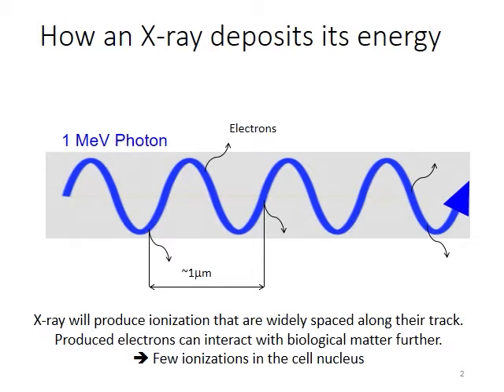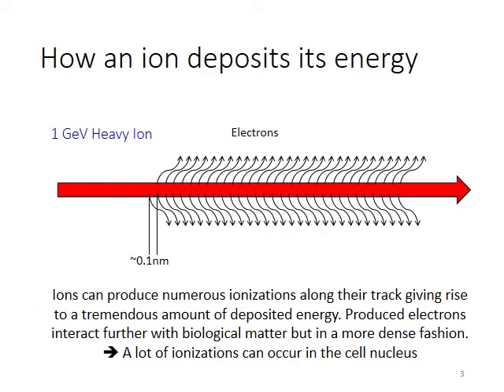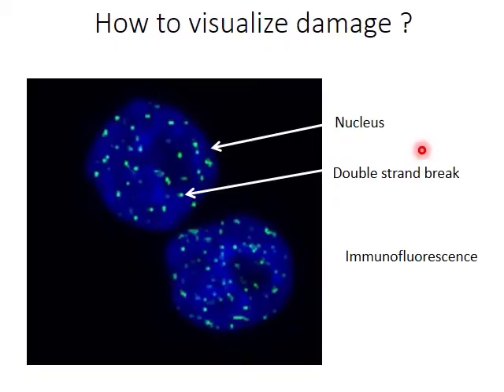LARN - DNA repair